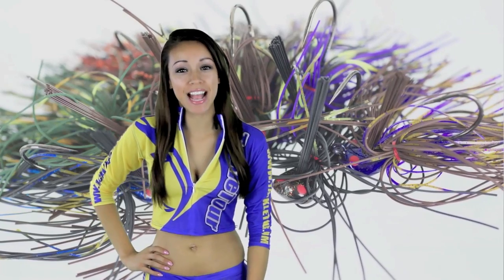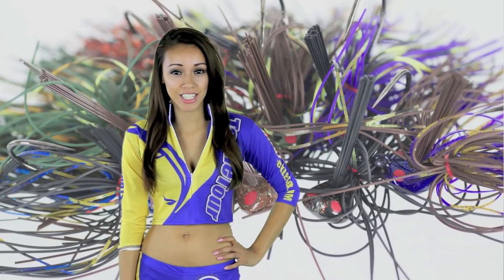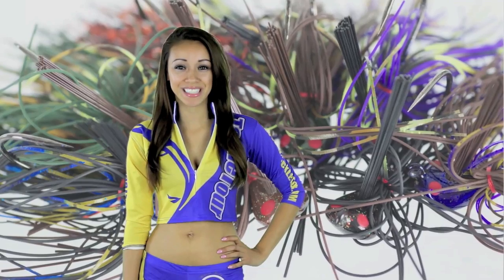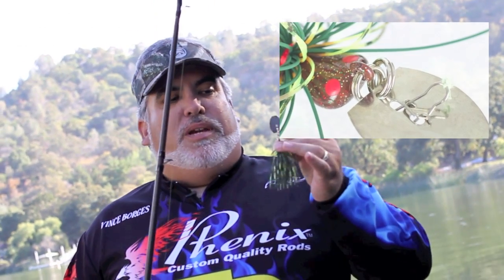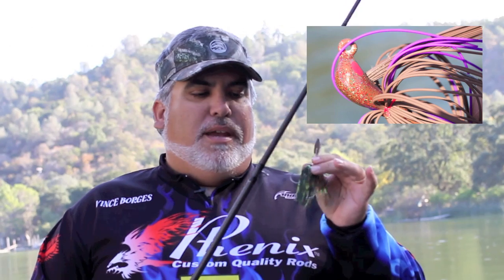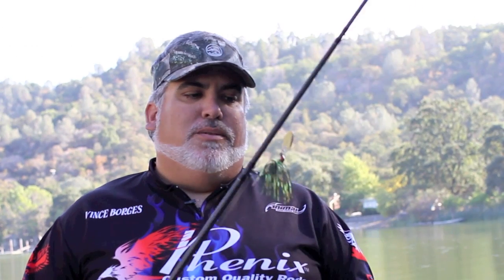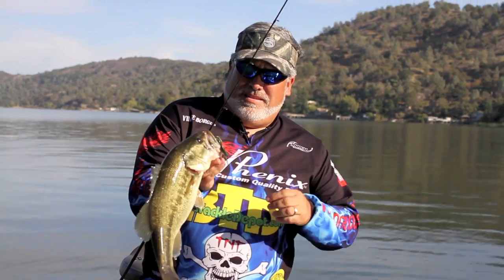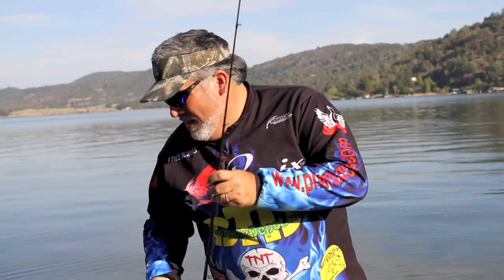TackleTour Video - TnT baits Claymore Jig and Finesse Football Jig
On the water at Clear Lake with Vince Borges to check out the TnT Baits Claymore Jig and the Finesse Football Jig.